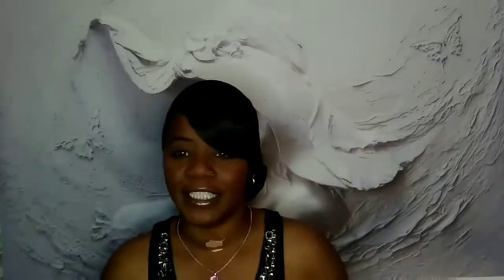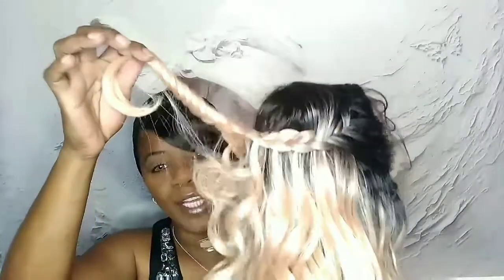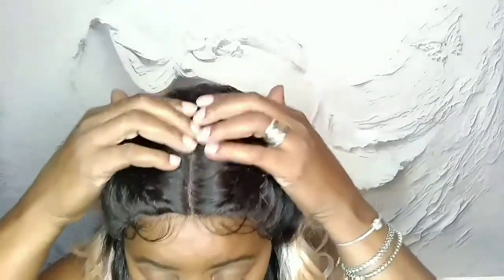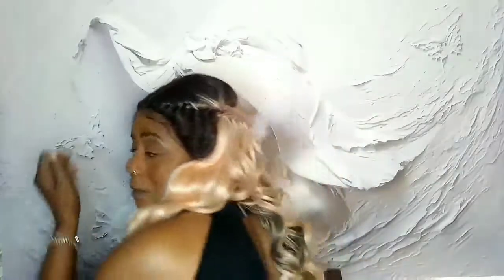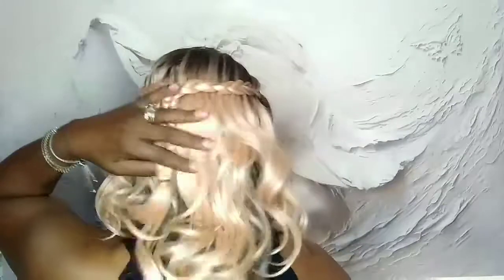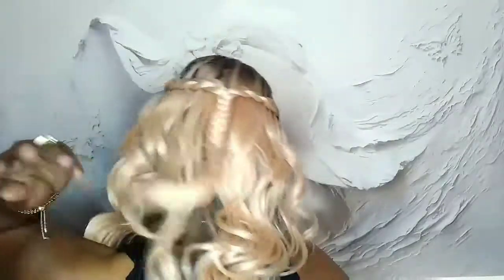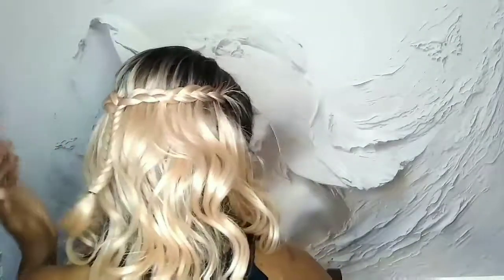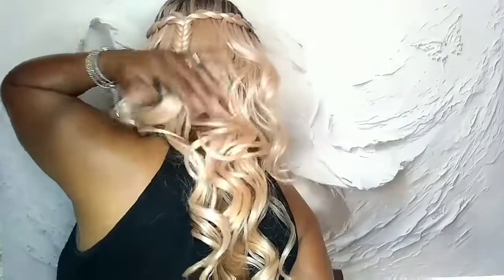END of the SUMMER Barbie Doll wig Zury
Hair:
Zury Hollywood Sister Wig
Beyond your imagination Per-styled Wig
1 comb in back along with the adjustable straps 2 combs in front

Lace from ear to ear
Per-styled baby hairs
No tangling or shedding
Curler safe up to 400F

Style:
Barbie Doll style  FARIS

Color:
Sombre RT Apricot

Purchase at www. glamourtress. com

Have a wigalicious day